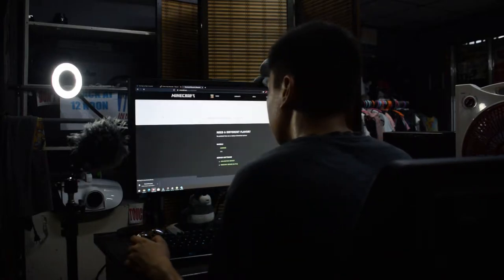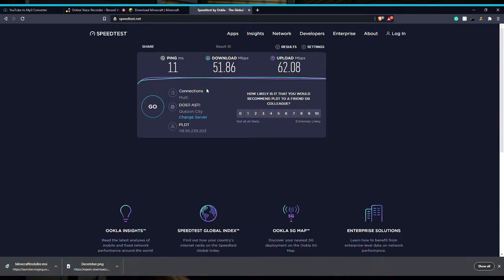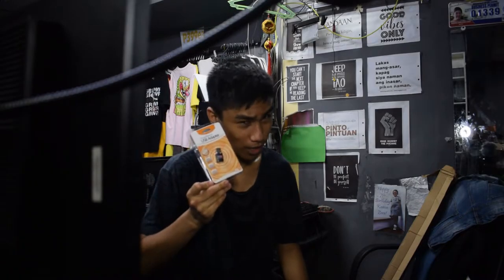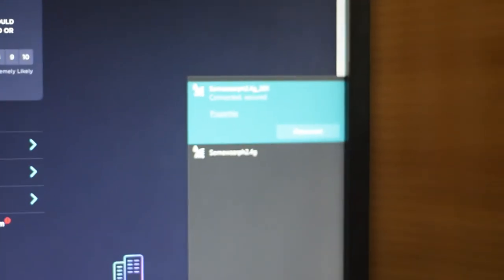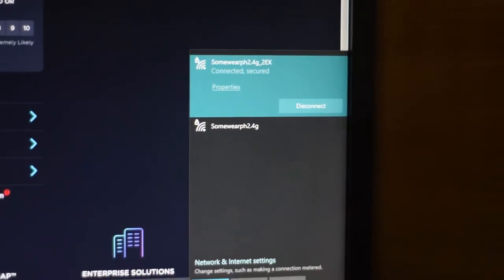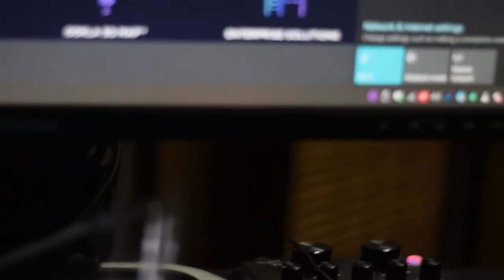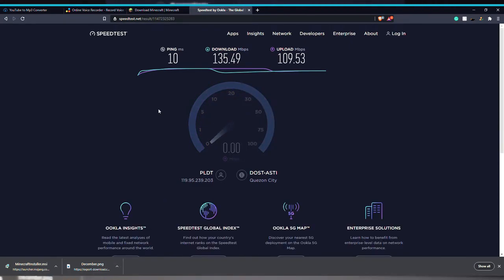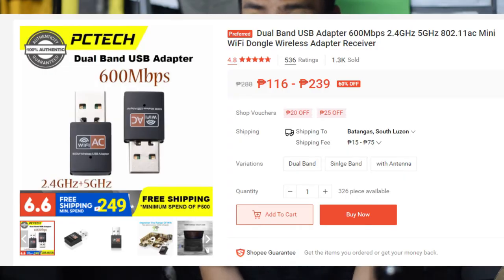BUDGET WIFI ADAPTER | Up to 600Mbps ? | 5Ghz Capability | Unboxing and Review | Vlog Ep. 9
Today I'll be reviewing the cheapest Wireless USB Adaptor That supports 5Ghz Wifi. Is the Wireless USB Adaptor Effective? Does it improve wifi speeds? Watch The Video To Find Out :)